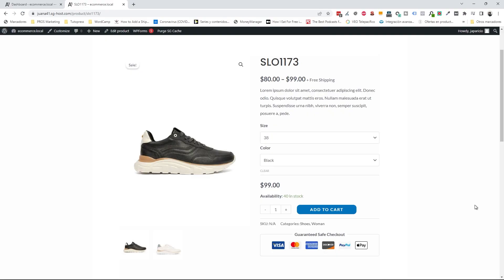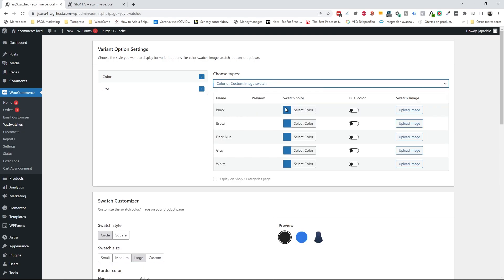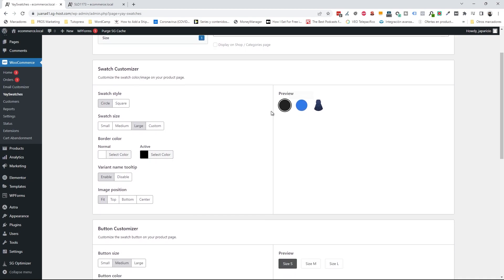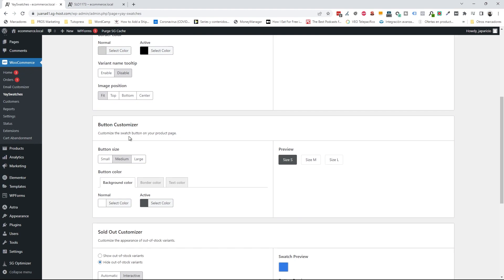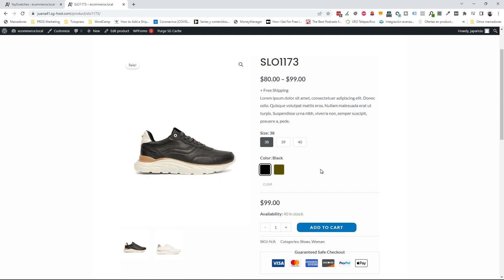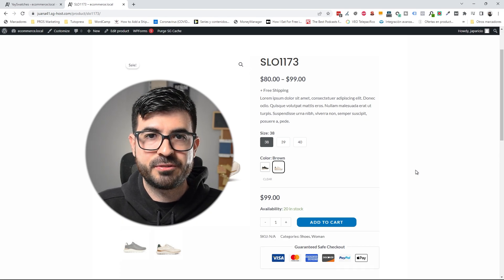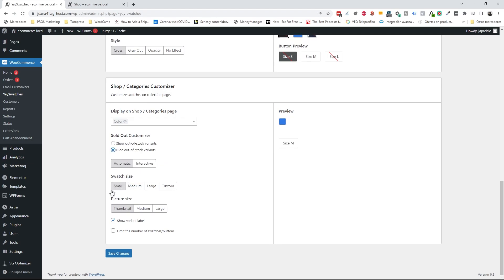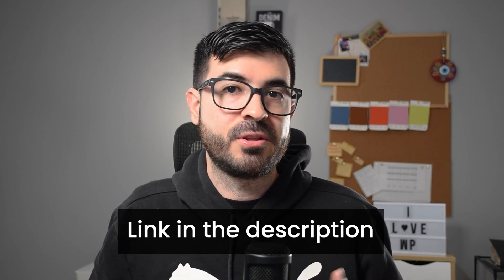How to add WooCommerce Variation Swatches For Size, Colors and Images for free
In this tutorial, you will learn how to add WooCommerce variation swatches for size, colors, and images without spending a single penny. WooCommerce variation swatches are a great way to enhance the user experience and make it easier for customers to find the products they are looking for. By adding variation swatches, customers can easily select the size, color, and image of the product they want to buy, which can lead to increased sales and customer satisfaction.

In this video, we will walk you through the steps of installing and configuring the YaySwatches plugin. We will show you how to create variation swatches for size, colors, and images, and how to assign them to your products.

Some of the topics covered in this tutorial include:

- Installing and activating the WooCommerce variation swatches plugin
- Creating and configuring size, color, and image swatches
- Assigning swatches to your products
- Customizing the swatch display and layout
- And more!

By the end of this tutorial, you will have a good understanding of how to add WooCommerce variation swatches for size, colors, and images for free. Whether you're new to WooCommerce or an experienced user, this tutorial is a must-watch for anyone looking to improve their online store's user experience and increase sales.

With the YaySwatches plugin you will be able to make the different product options you offer much more visible, making it clear to your users that your products have attributes that make them different and providing a better shopping experience, much more intuitive than default selectors.

If you're ready to take your ecommerce business to the next level, be sure to watch this video and learn how you can increase your sales with this simple improvement.

00:00 Boost Your Ecommerce Sales in No Time With This Simple Improvement
00:41 YaySwatches plugin installation
01:14 Variation swatches configuration
04:32 Testing variation swatches improvement
05:55 Adding variation swatches to product category page